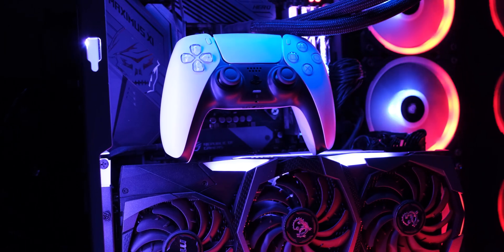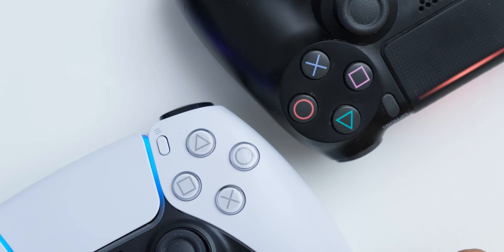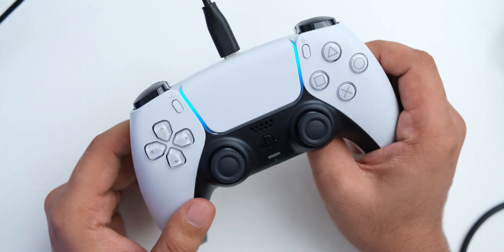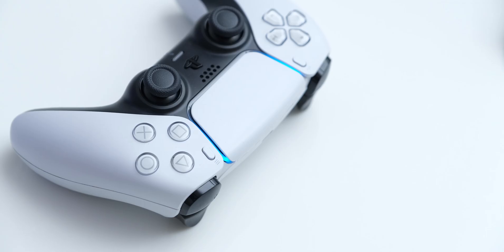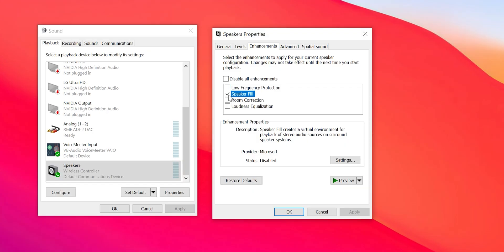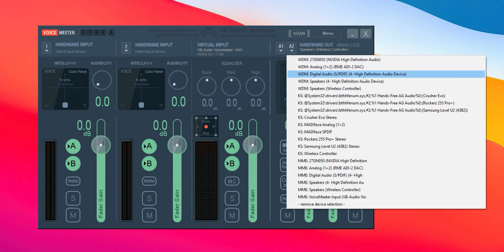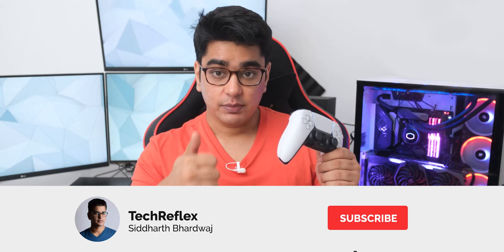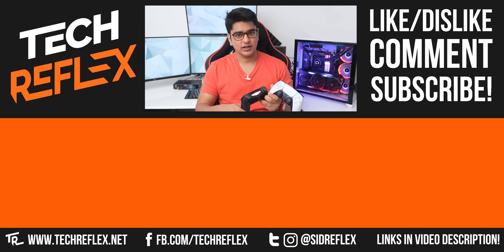Make PS5 DualSense Controller Work WITH ADVANCED HAPTICS on Windows / PC!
I describe how to make PS5 Dualsense Controller Work on Windows with Advanced Haptics support!

Timestamps:
00:00 - Intro
00:28 - Thots on controller
01:06 - Windows support for PS5 features
01:44 - Make Dualsense work with games on Windows
03:06 - Making haptics work (basic)
04:37 - Making haptics work with Windows audio
06:20 - Conclusion